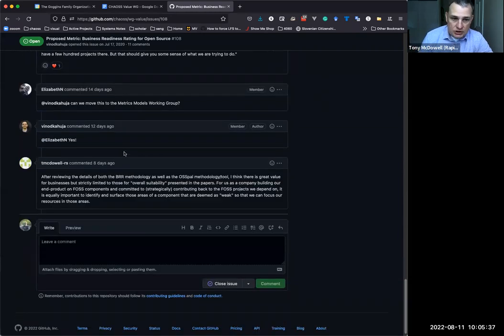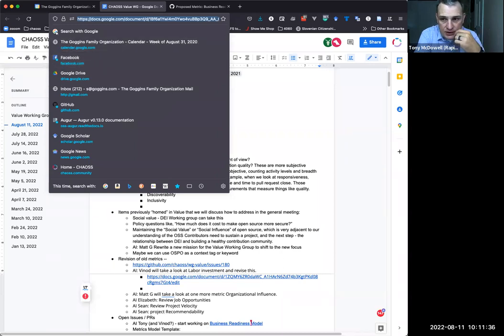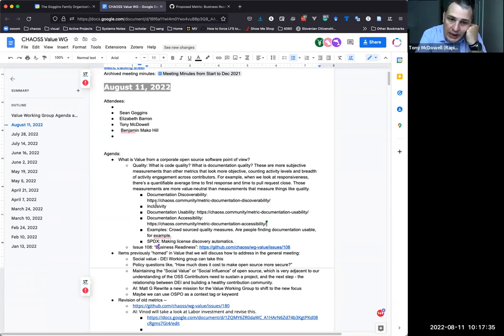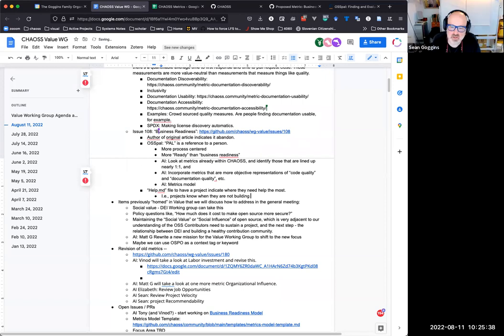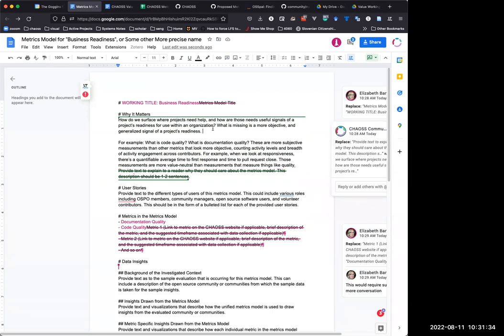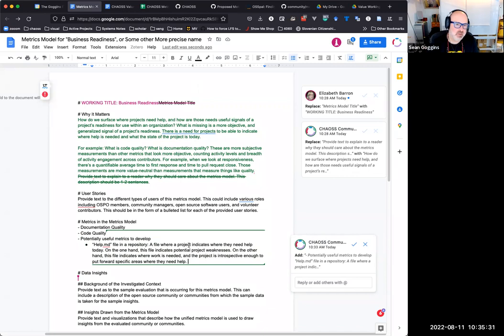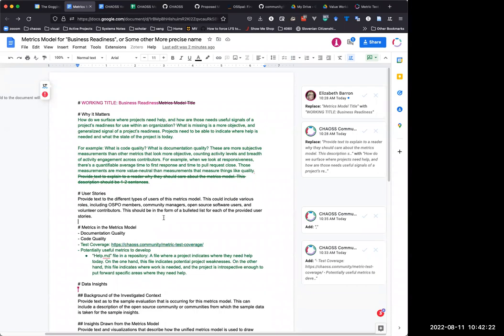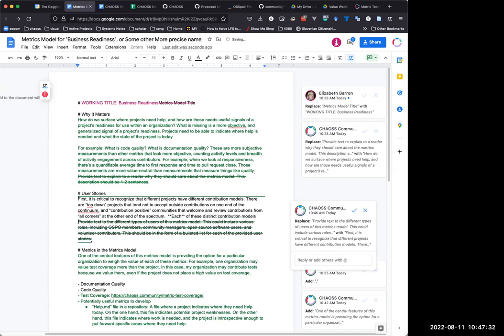CHAOSS Value Working Group August 11, 2022